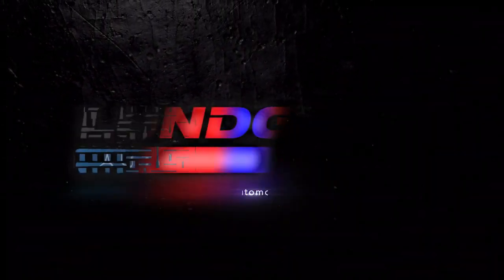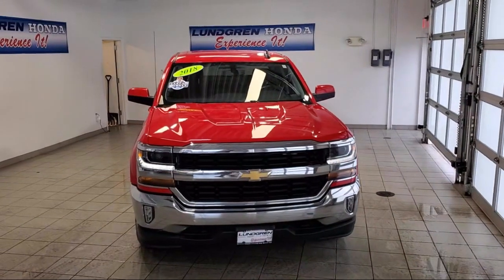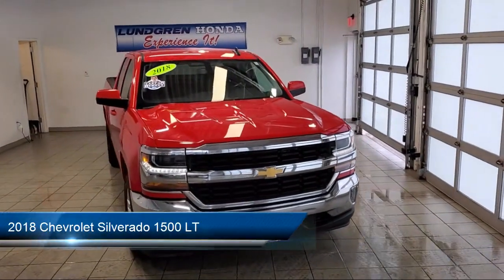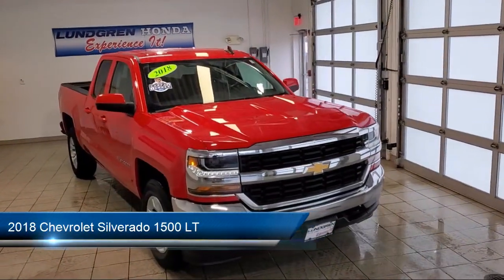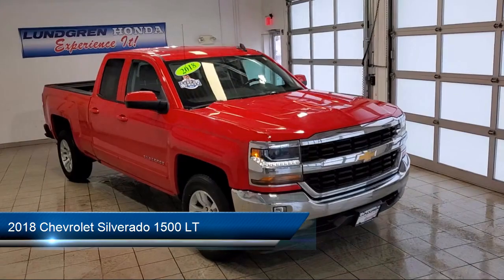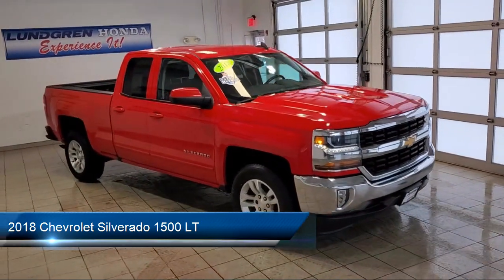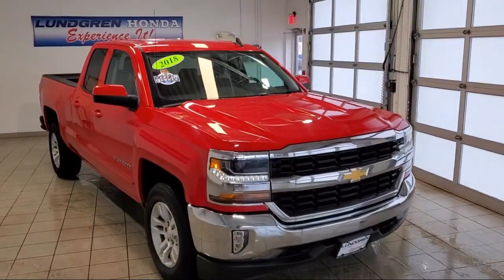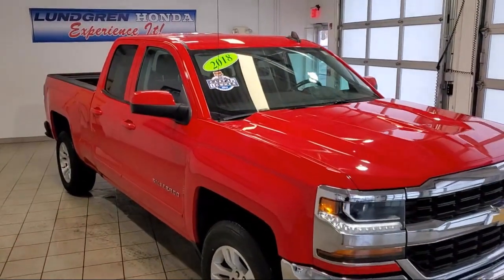2018 Chevrolet Silverado 1500 LT Double Cab Worcester Putnam, CT Framingham Fitchburg Boston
2018 Chevrolet Silverado 1500 LT Double Cab Stock Number: N220281A Vin:1GCVKREC6JZ143068.